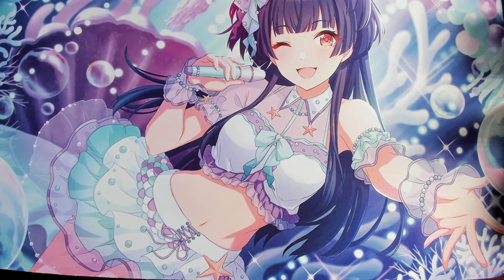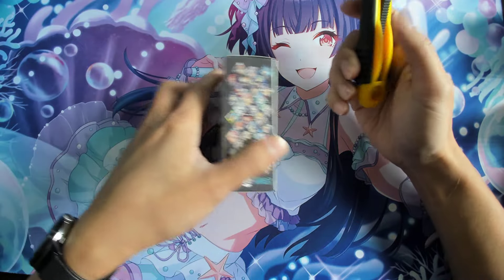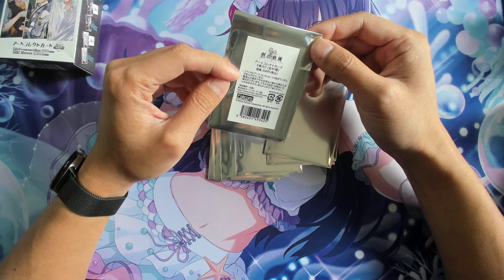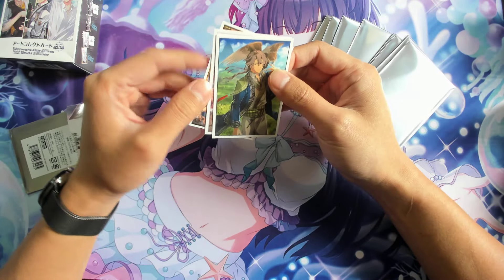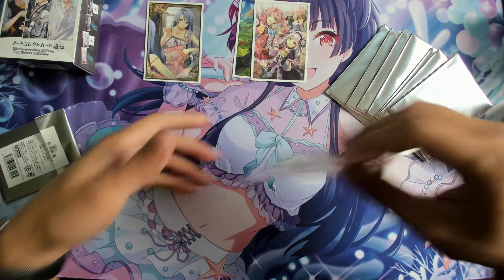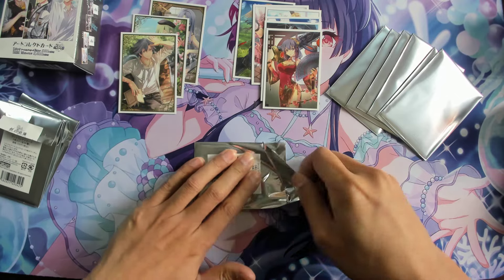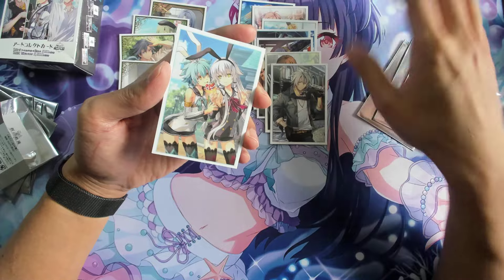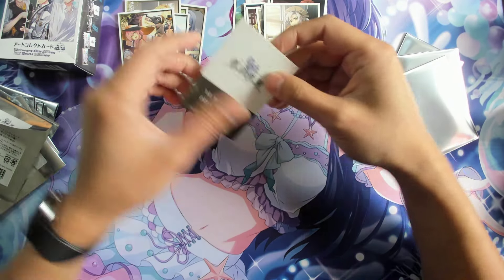Askrias Unboxes! The Legend of Heroes: Hajimari no Kiseki Art Collect Card Box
Edit: After doing some research, I realized that my math is a failure, you only get 30 in a box, for some reason I thought it was 33 in a box.

Each card comes with Foil and non foil variant, which makes collecting super hard!